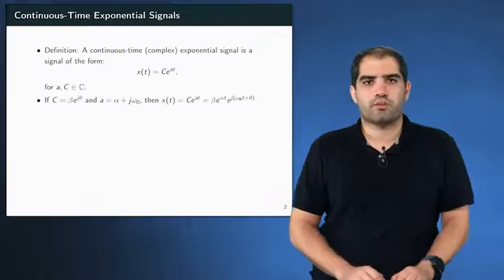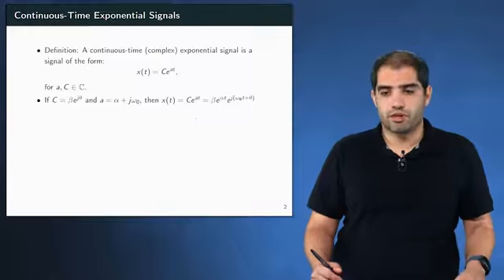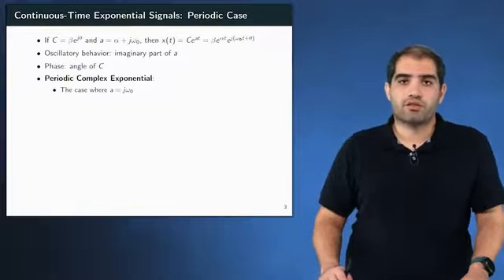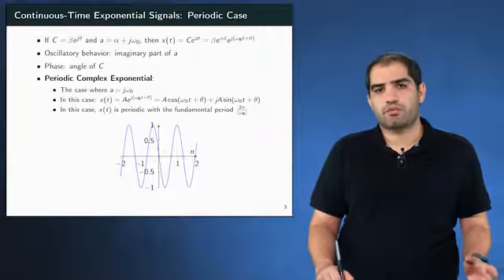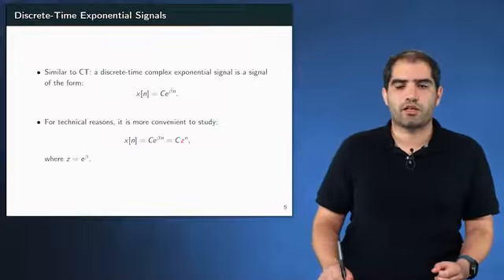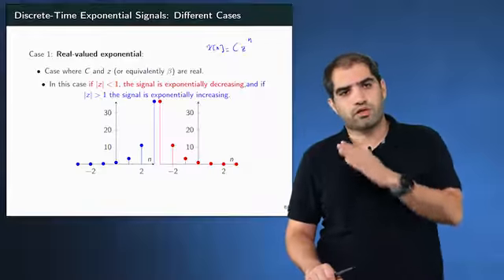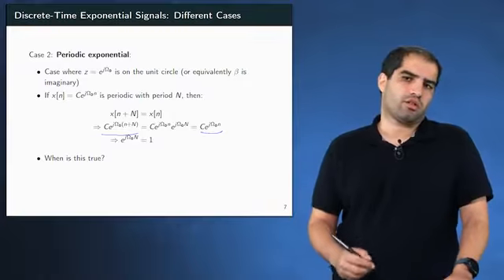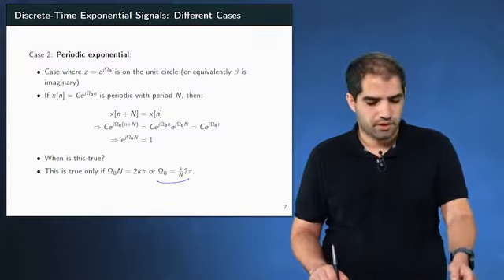2.3 DT and CT complex exponentials (Touri)